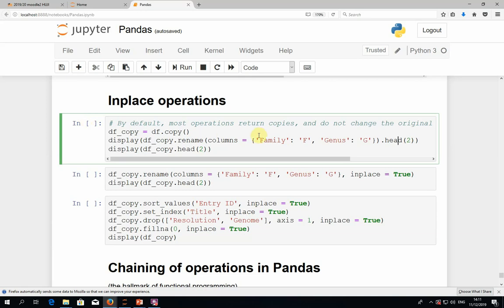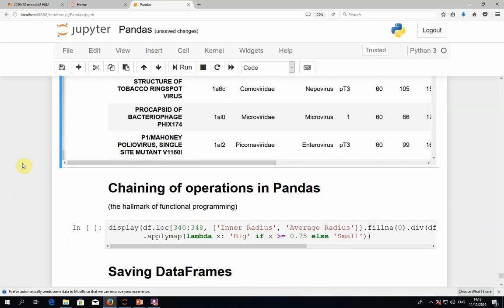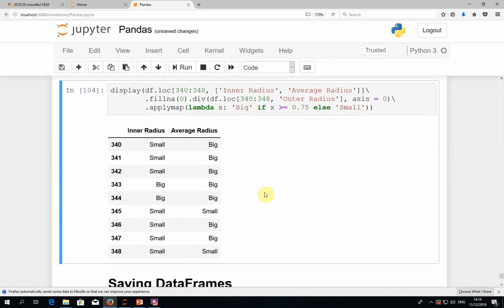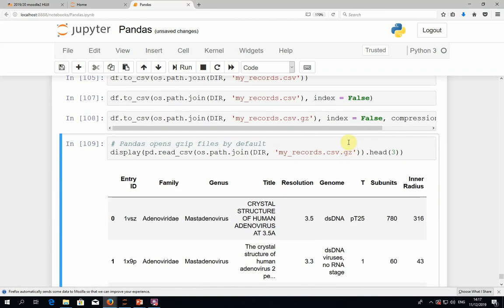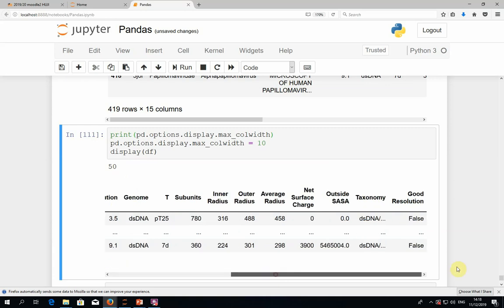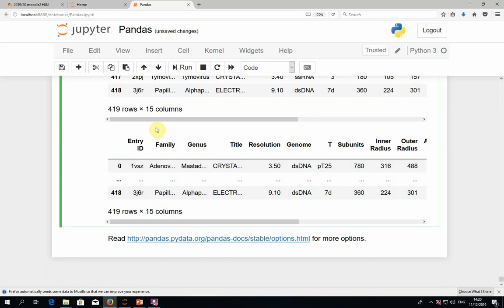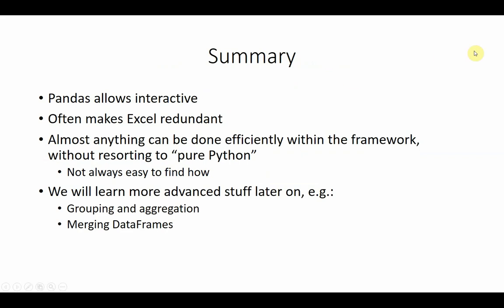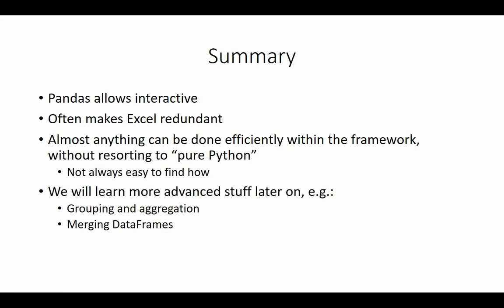Quantitative Biological Research with Python - Lesson 7, TA 4/4 - Pandas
Topics covered in this part:
1. Pandas inplace operations [0:00]
2. Chaining operations in Pandas [1:52]
3. Saving dataframes [3:58]
4. Pandas settings [6:00]
5. Summary of Pandas [9:38]